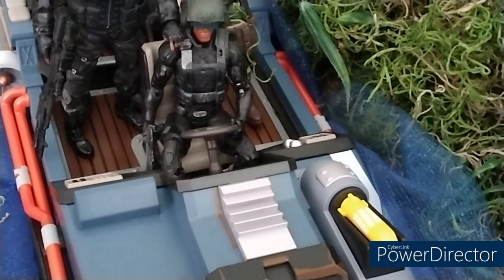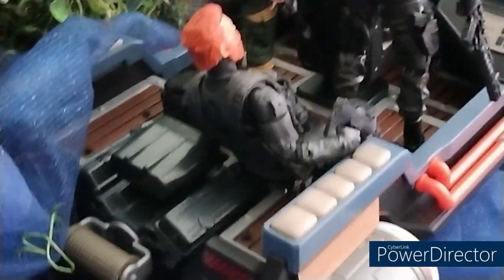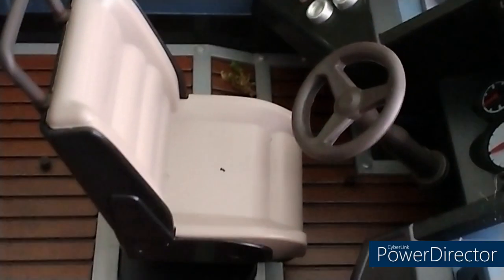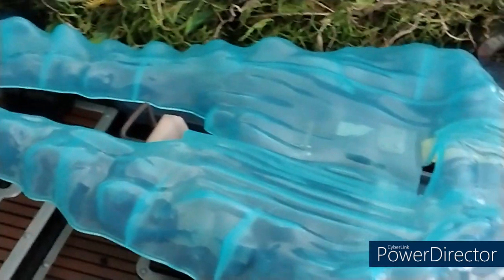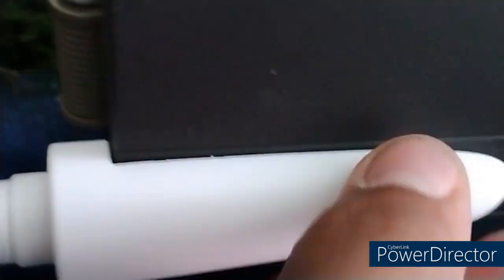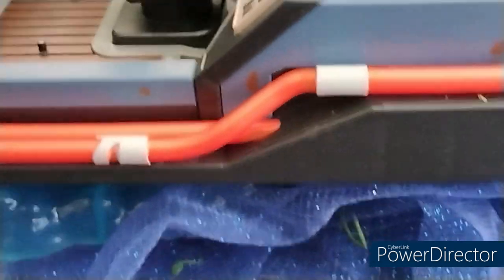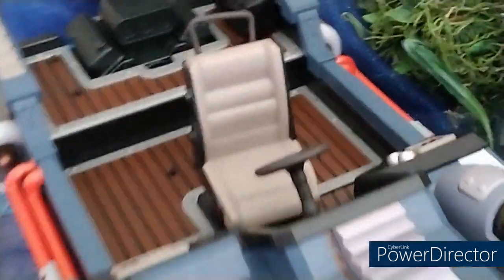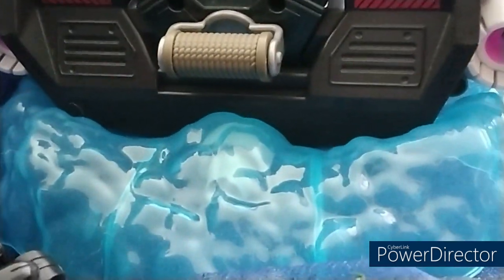FORTNITE BOAT REVIEW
I found plenty of these guys at Ollies.